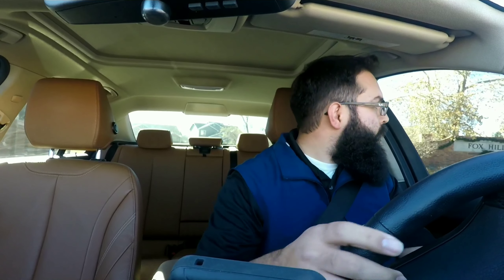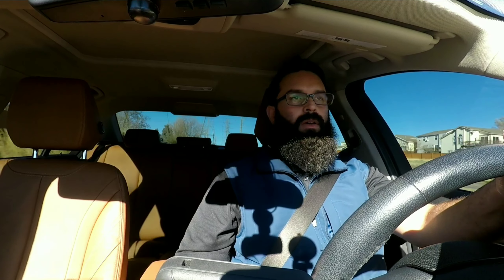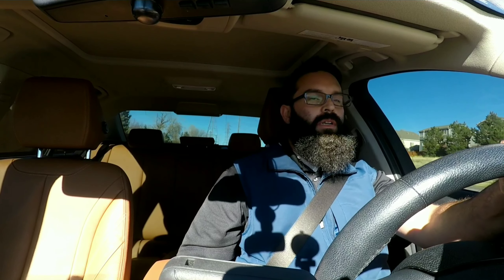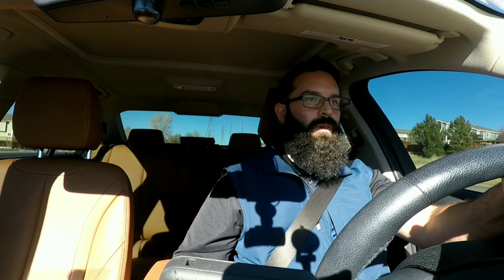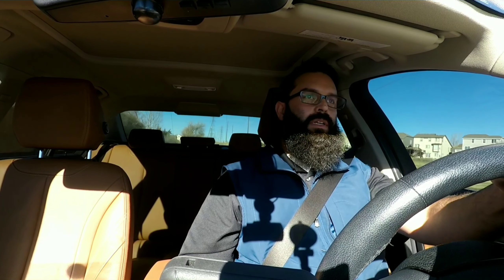Amazon Flex Denver Episode 1 | $72.00 in 3.5 Hours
My first experience driving for Amazon

I also have access to Instacart, Veho, Deliver That, Courial, Cornershop, and Roadie.  I no longer drive for Amazon Flex, but you’re welcome to check out my videos anyway.

Rent a Tesla:
TesDriver Referral The Driven Dad

Gig Helper Apps:
Driver Utility Helper (Doordash) code: ton7064
Maxymo (Rideshare/app toggler) code: Ton7058
Gridwise (Mileage/Earnings) No Link
Para (Doordash tip predictor/Grubhub Transparency/Uber Transparency) No Link

Gig Tools
Vent mount
Tip Box
Velcro strap
Trunk Organizer
Stair wagon

Tesla Accessories
Floor Mats Model Y
Floor Mats Model 3
Tesla Phone Mounts:

YouTube Gear
GoPro Media Mod
GoPro Volta
GoPro battery charger
GoPro Mounts
Swivel Mount
Action Cam Snap Mounts
Snap Mount Plates
Wireless Mic
Wireless Mic Charger
Shotgun Mic

Would you like to save on gas? Use these apps to help save a lot on your gas bill: